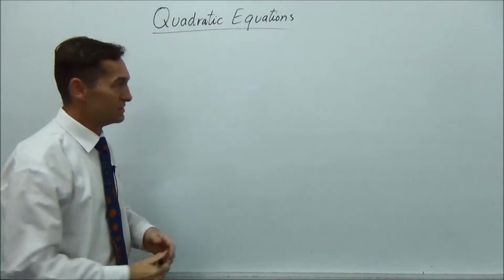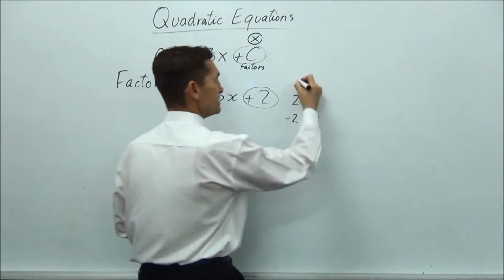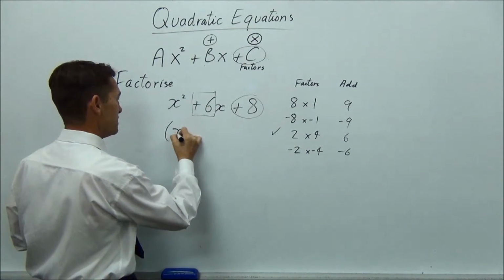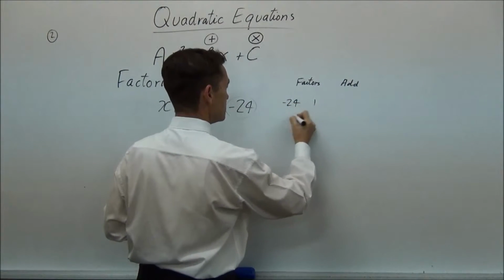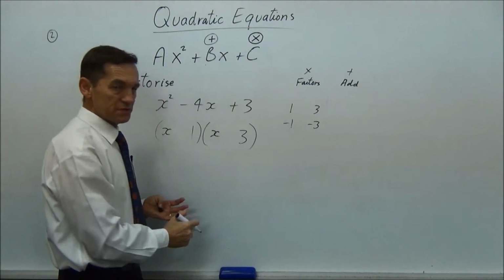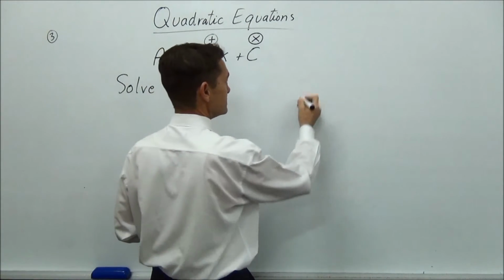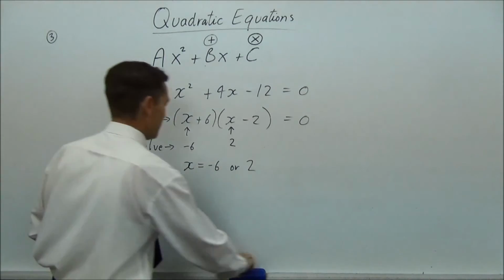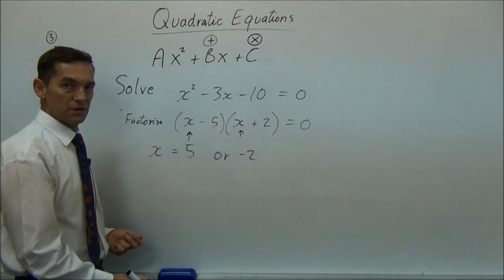Quadratic Equations 1 (Part A)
Solving simple monic quadratic equations by factorising. Part A.
This is the first in a series of 3 sections: a. Quadratic Equations; b. Parabolas; c. Linking a Quadratic Equation to a Parabola.